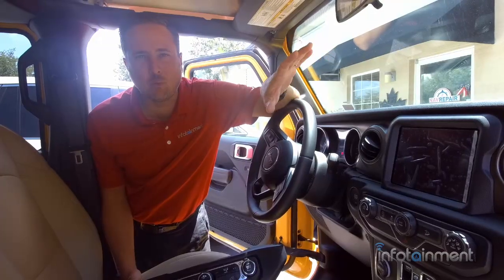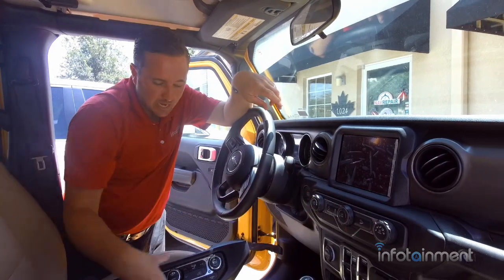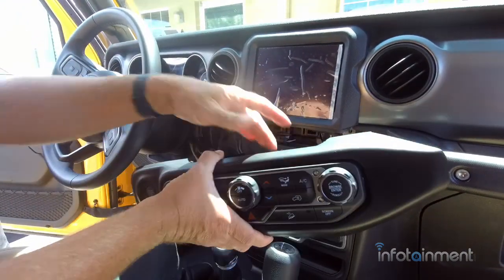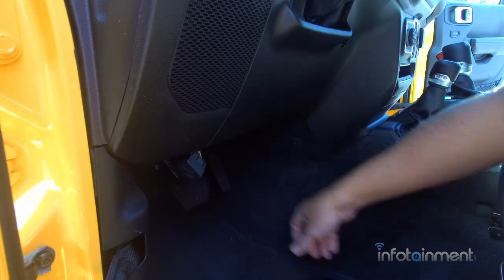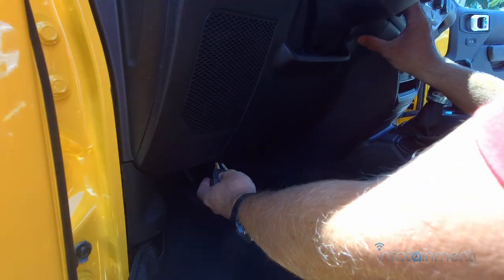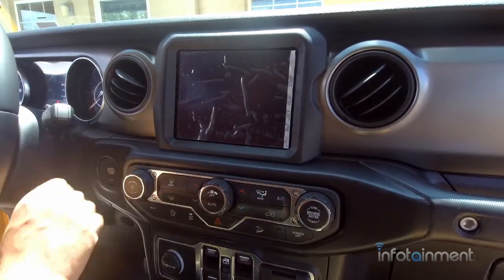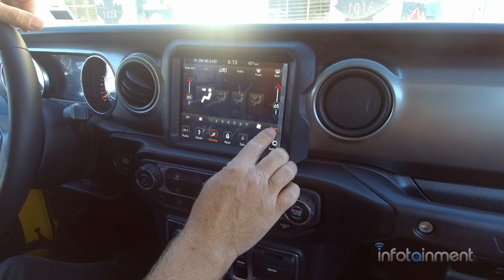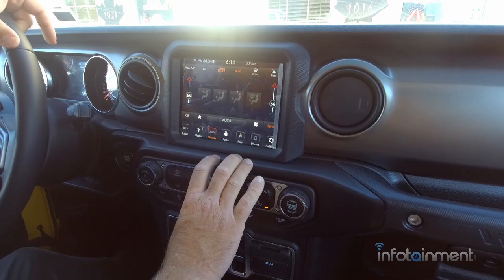Jeep Wrangler JL HVAC Climate Control Kit - Easy Plug & Play Installation - Infotainment.com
💡 UPGRADE HIGHLIGHTS 💡
In today's installation video, we're excited to introduce an essential upgrade solution for your new body Wrangler JL (2018 and up) or Jeep Gladiator JT (2020 and up). If you've recently upgraded to the 8.4-inch screen but miss having manual climate controls with a volume knob, we have the perfect solution at infotainment.com. Our pre-programmed kit includes a climate control unit and OBD Genie programmers, ensuring a hassle-free installation process.

1. Product Features Overview:
Say goodbye to manually adjusting your climate controls and hello to convenience with our upgraded climate control unit. Gain back the volume knob functionality along with digital climate control features, including automatic temperature control and fan speed adjustments. With our pre-programmed kit, you'll experience seamless integration and enhanced usability, ensuring a comfortable driving experience.

2. Step-by-Step Installation:
The installation process is straightforward and plug-and-play, requiring only a pry tool for removal of the existing climate control unit. Simply disconnect the connectors, replace the unit with our pre-programmed one, and reconnect the connectors. Our OBD Genie programmers facilitate the programming process, allowing you to enable the desired features effortlessly. With detailed instructions provided, you can complete the installation in no time.

3. OEM Appearance Showcase:
Once installed, our upgraded climate control unit seamlessly blends into your Wrangler or Gladiator's interior, maintaining the OEM appearance while offering enhanced functionality. Enjoy the convenience of having both manual and digital climate control options, along with the added benefit of automatic temperature control. With our kit, you'll not only regain the volume knob but also gain additional tuning capabilities, making your driving experience more enjoyable.

We offer so much more for your Jeep! See below for our most popular upgrades:

- 90-Day Warranty (Up to 2-Year Warranty available)
- DIY Plug-And-Play Installation
- Compatibility Guarantee
- 90 Days Live Phone Install Support